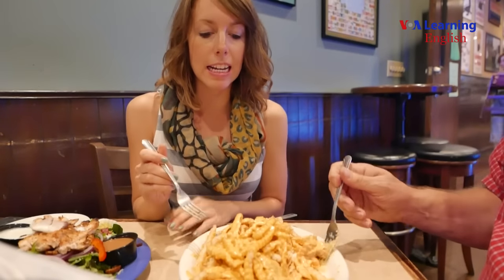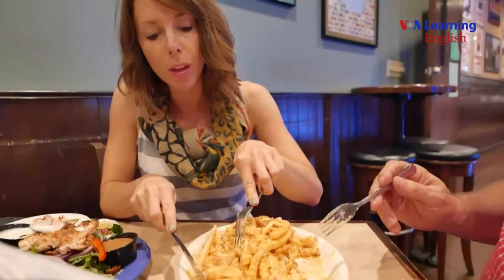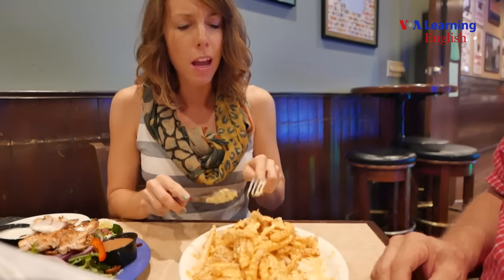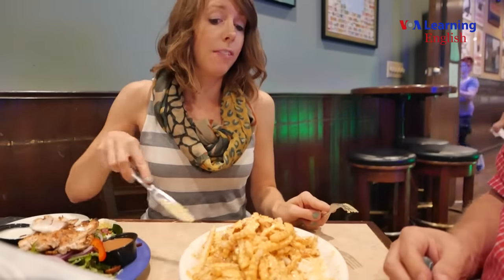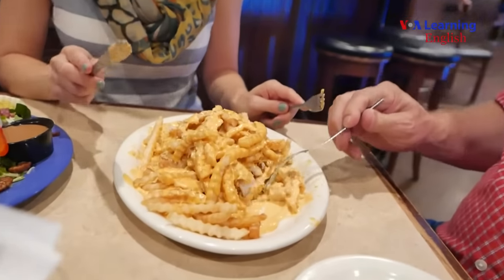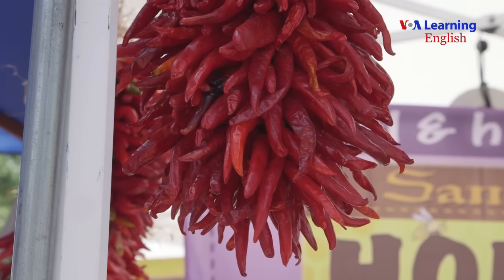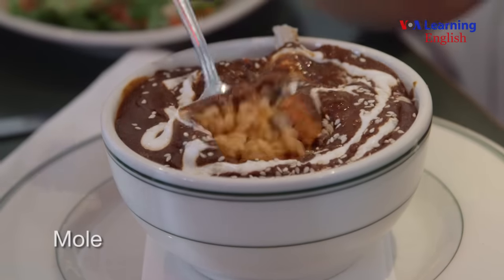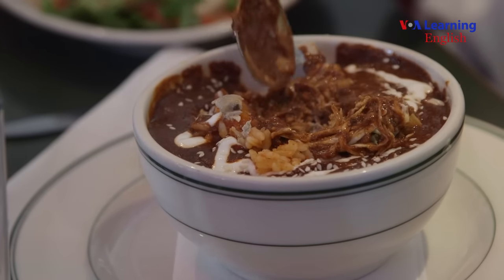Four Famous Foods On Route 66